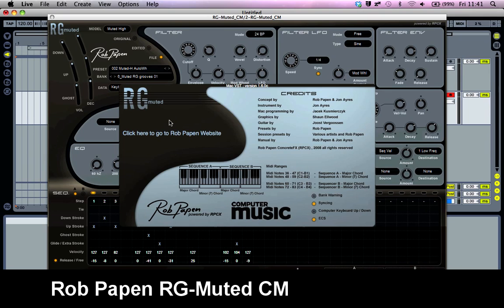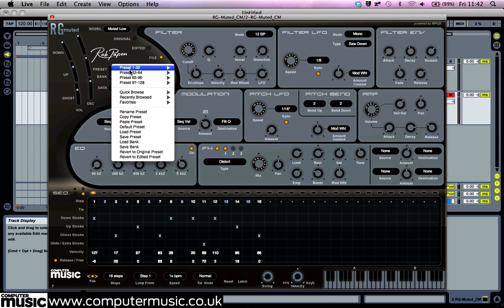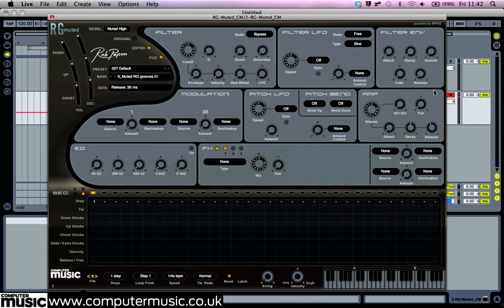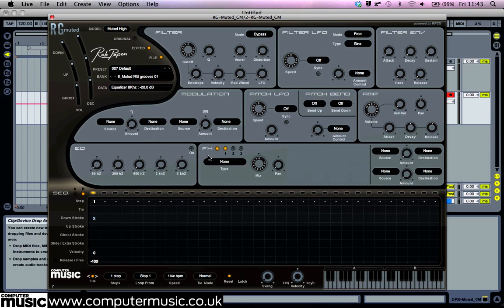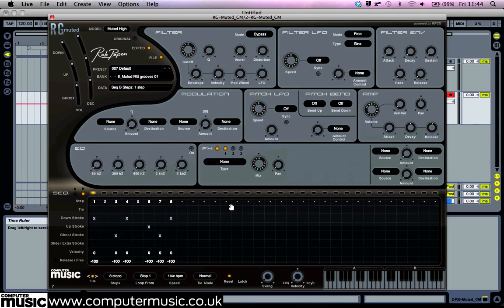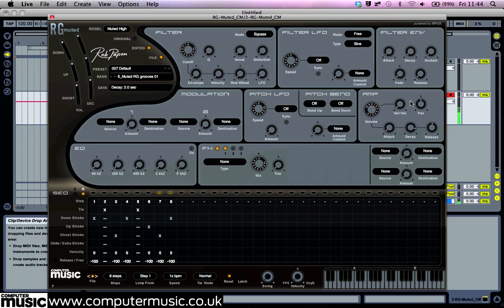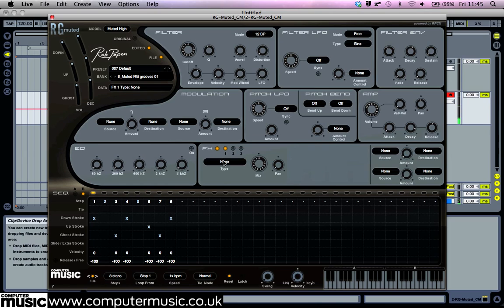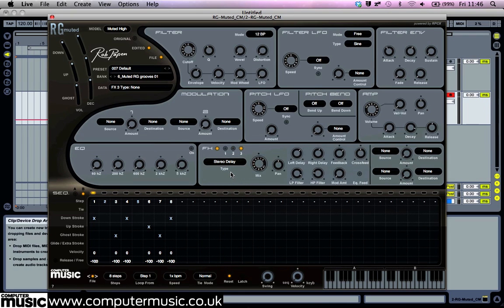FREE Rob Papen plugin: RG-Muted CM - only with Computer Music 185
This plug-in is available only with Computer Music 185.